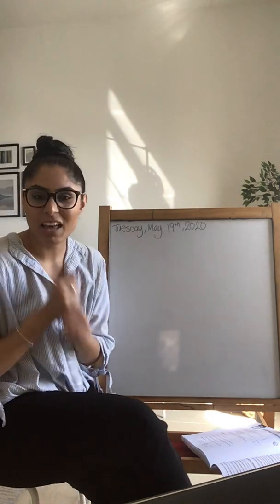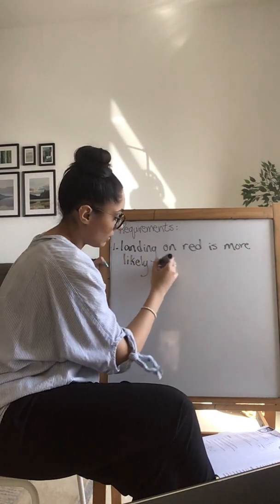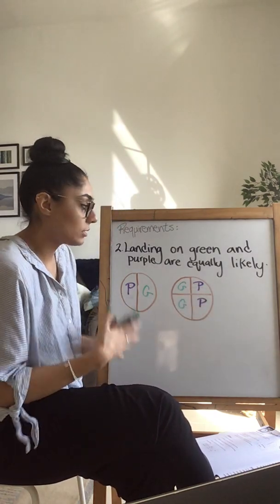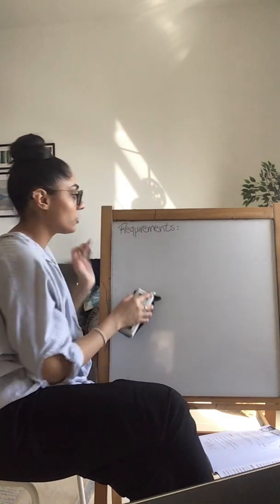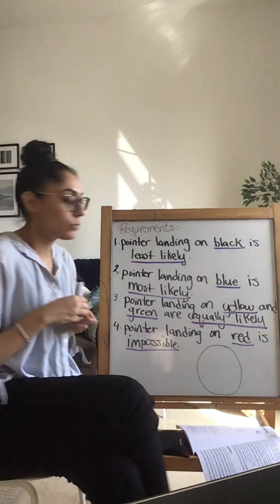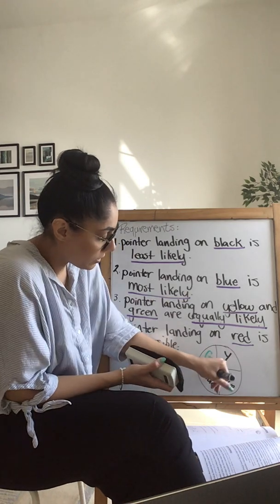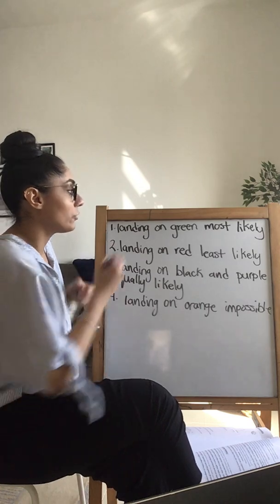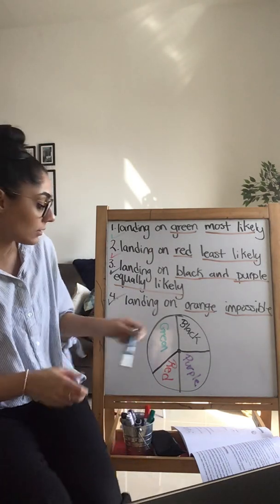Week 9 - Day 3 Math